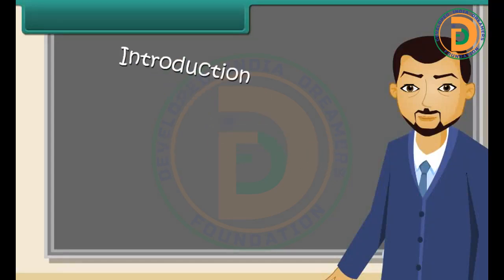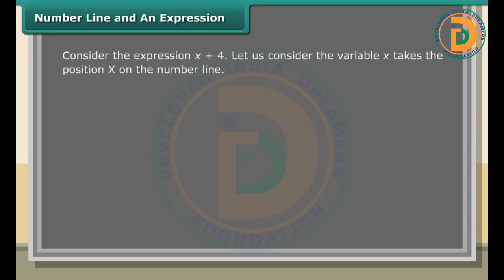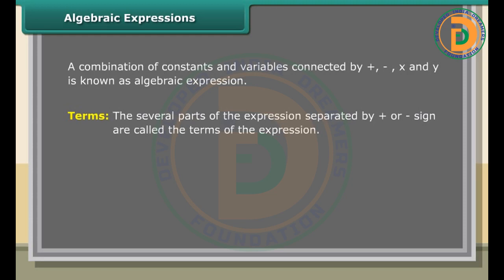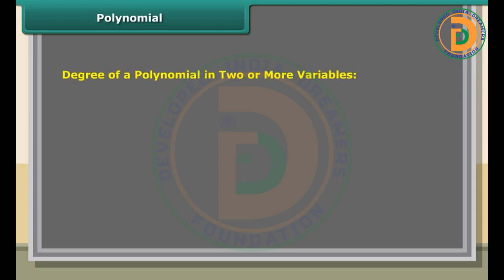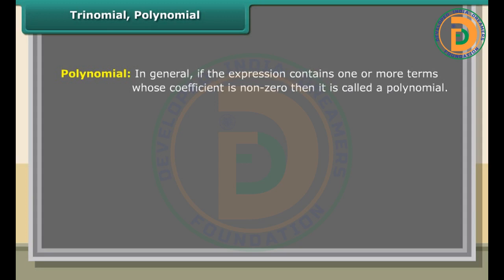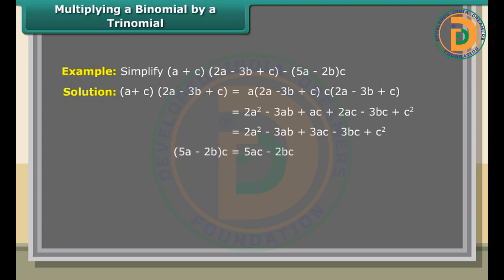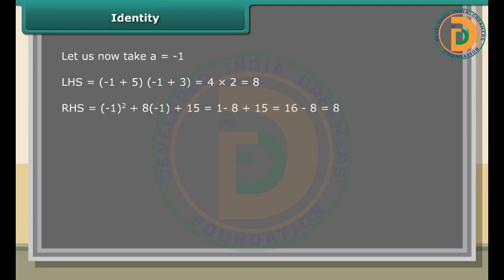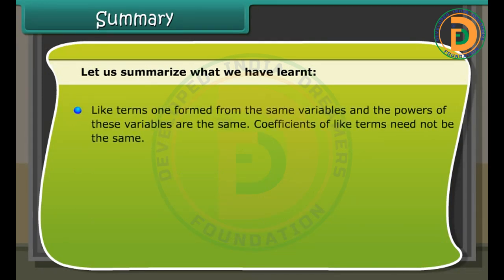Class 8th EM Maths Algebraic Expressions and Identities